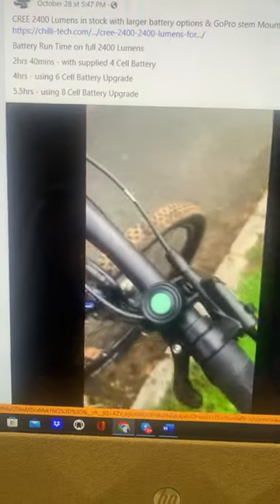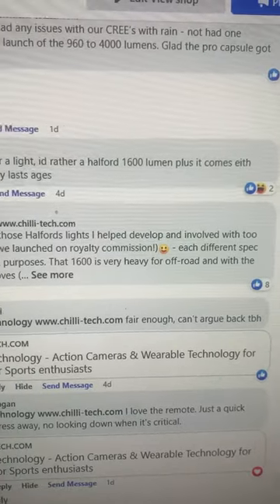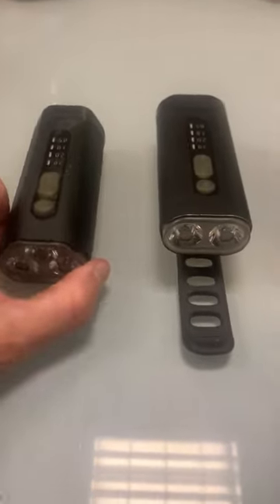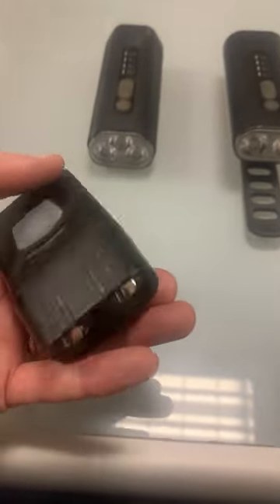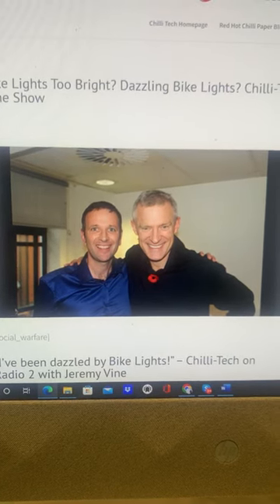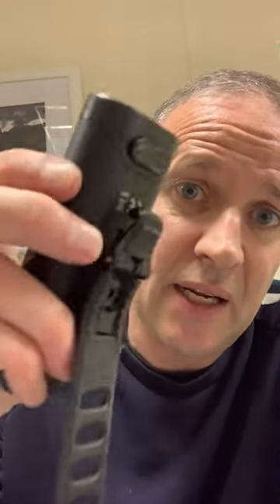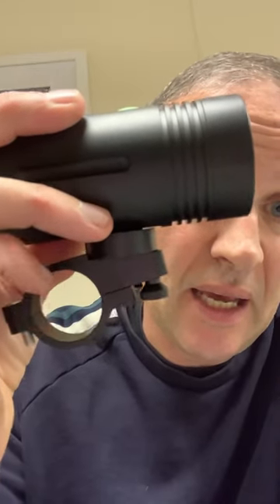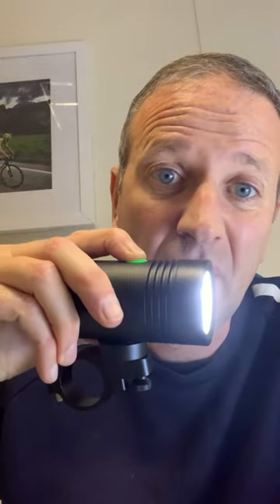Like Halford Bike Lights?